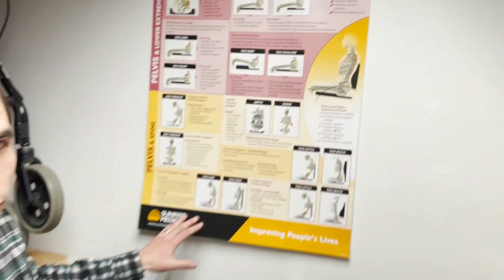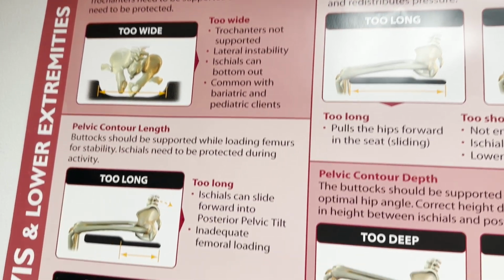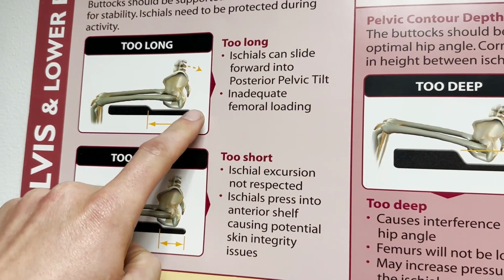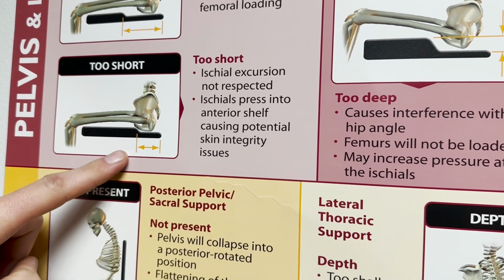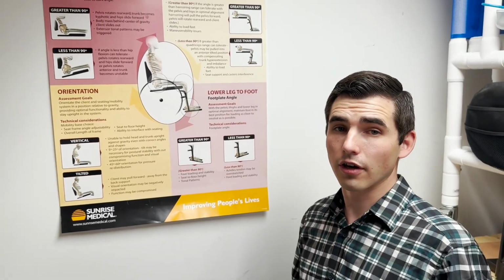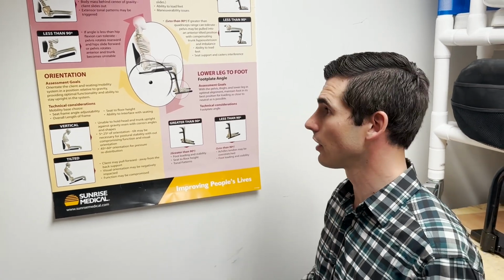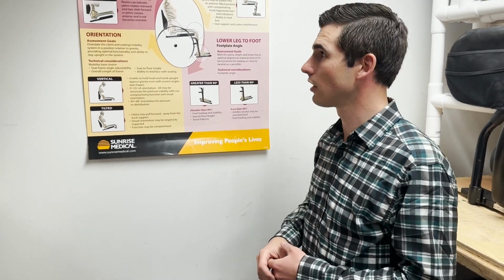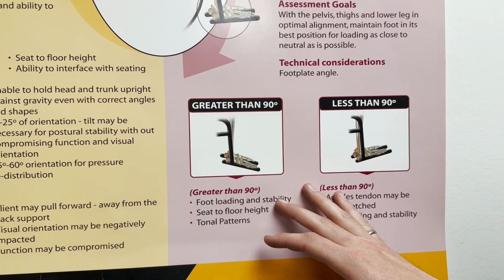Mobility 101: Learn about different types of wheelchairs and uses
This is an informative video to help people understand the purpose of types of wheelchairs and how they are used in every day life.
The video is part of a course taught at Utah State University called Interdisciplinary Disability Awareness and Community-Engaged Learning (IDACEL).
The Interdisciplinary Disability Awareness and Community-Engaged Learning (IDACEL--SPED 5500) course is part of a Disability Studies Minor offered through the Department of Special Education at Utah State University and is taught each Fall and Spring semester by staff from the Institute for Disability Research, Policy & Practice (IDRPP). This class provides opportunities for students from a variety of disciplines to increase their awareness, knowledge, and understanding of individuals with disabilities and their families across the life span. Taking advantage of this program will broaden a student's experience and promote interaction with individuals with disabilities. IDACEL gives opportunities to use a student's growing expertise to benefit individuals with a variety of disabilities from birth to seniors.